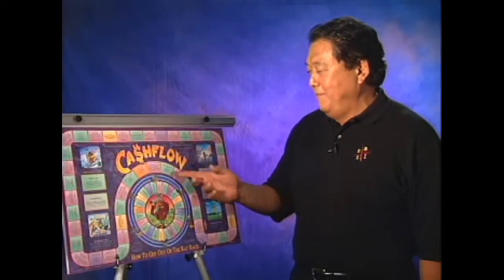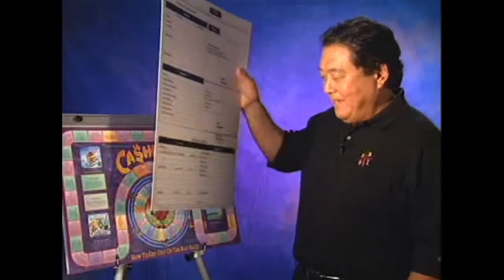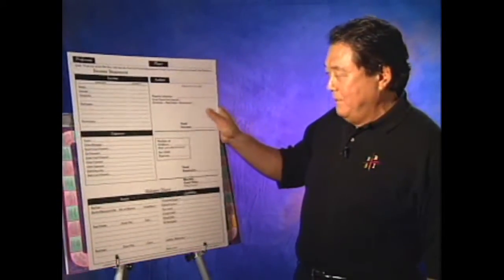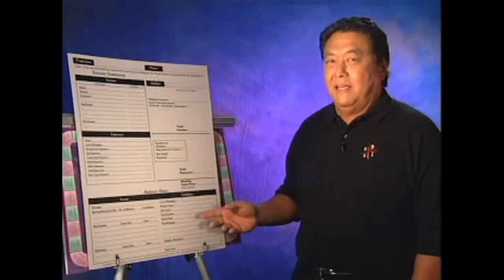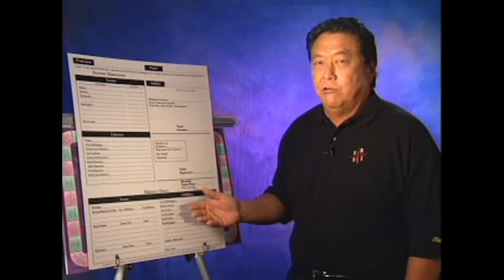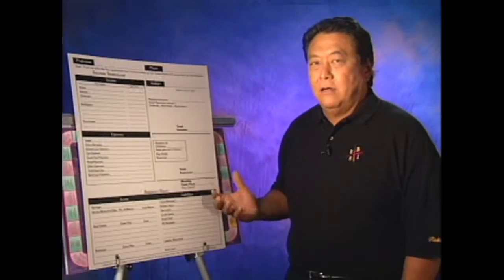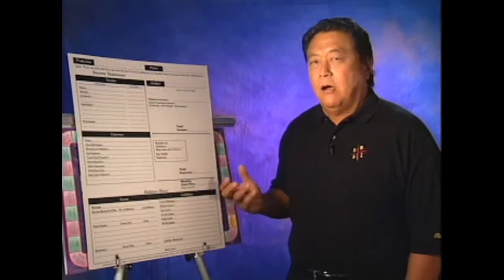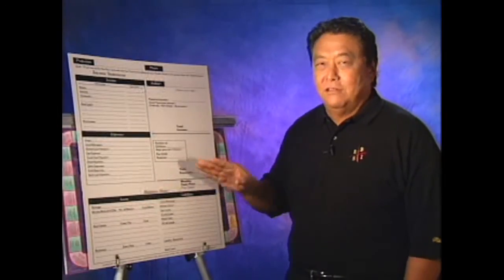Cashflow 101 Board Game Lessons - Doodads Luxury